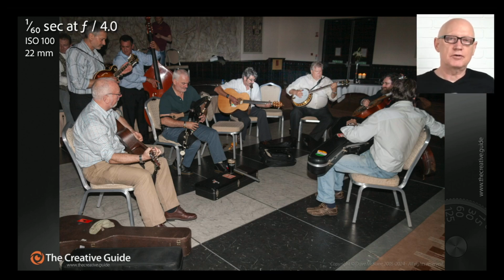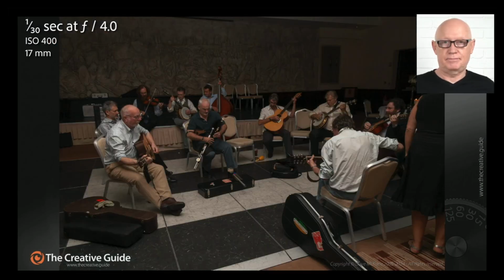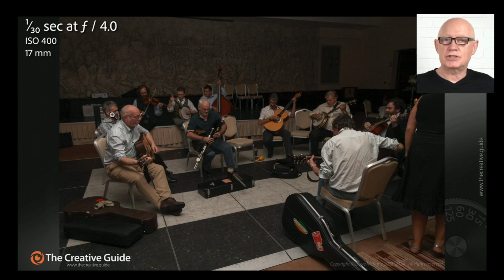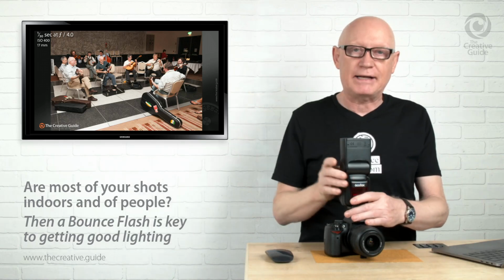060 Bounce Flash